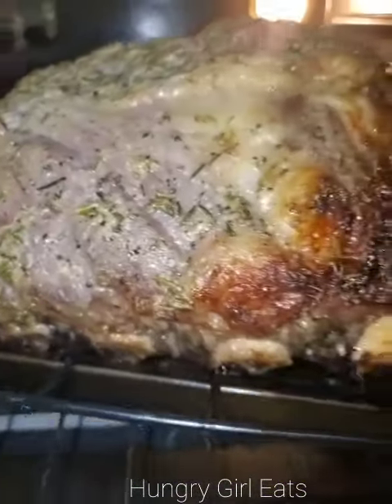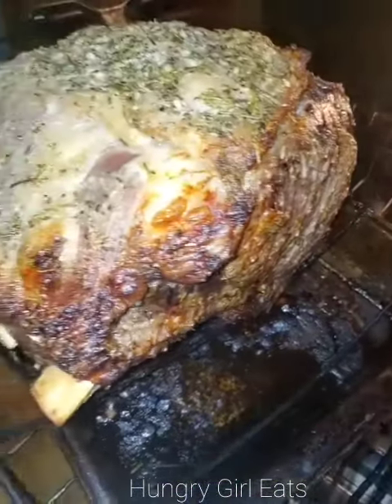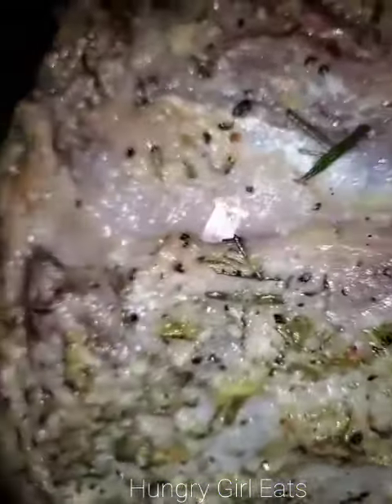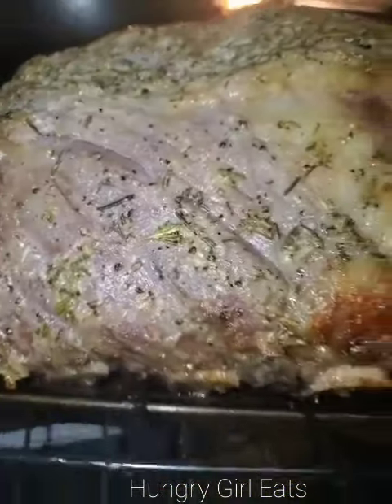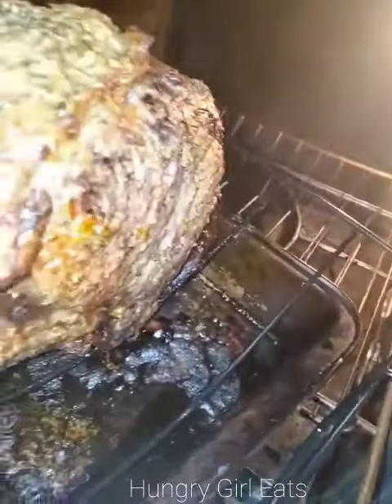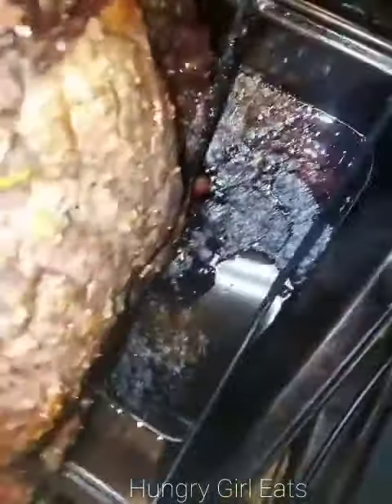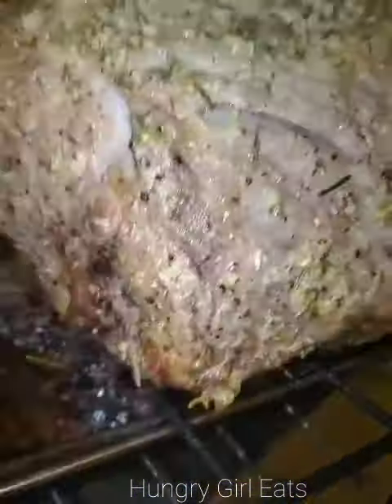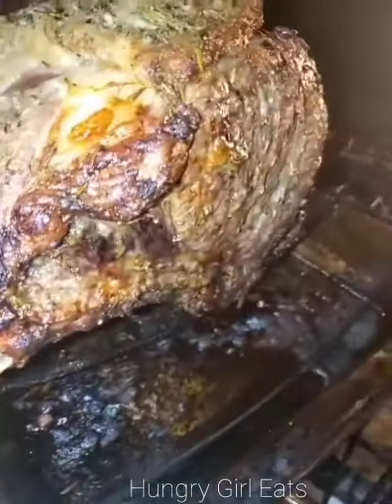Daughter's Prime Rib Roast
Daughter's Christmas Holiday Dinner
Prime Rib Roast